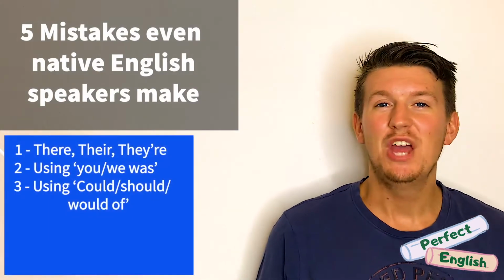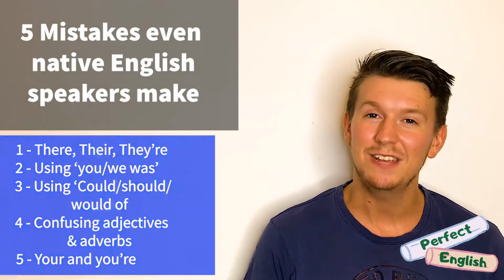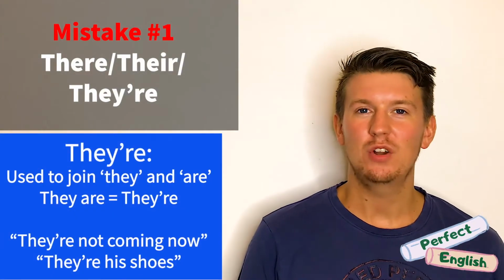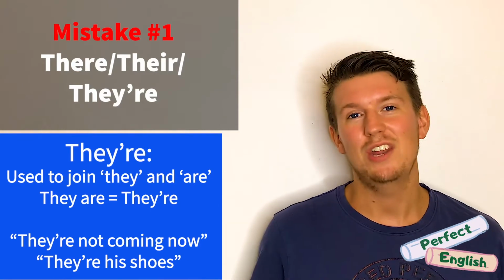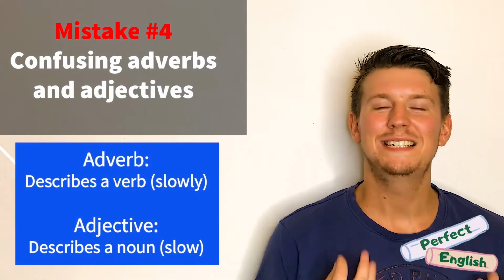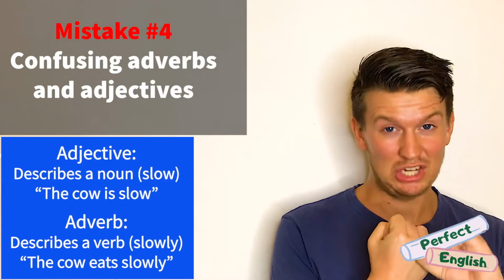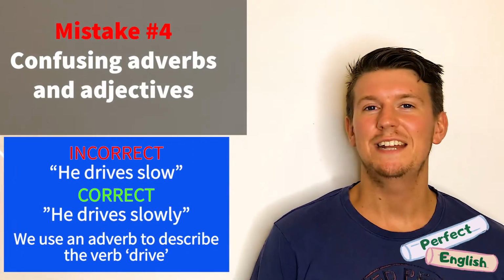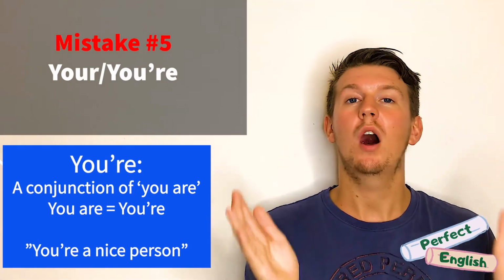STOP making these English mistakes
Stop making mistakes that even native English speakers make!

This video goes through 5 common mistakes that you should cut out:
🔴 There/their/they're
🔴 Confusing adverbs and adjectives
🔴 Your/you're
🔴 Saying 'could of' instead of 'could have'
🔴 Saying 'you was' instead of 'you were'

✅ Complete the homework in the comments!

This video is teaching you how to avoid some common mistakes that even native English speakers make. If you can cut these mistakes out you will sound like an awesome English speaker!

I have set some homework in the video so if you feel like practicing drop a comment on the video with your answers, this will help you learn as I will get back to you with any corrections.